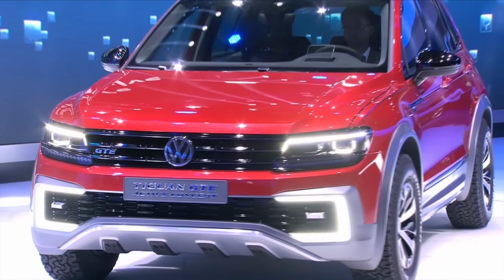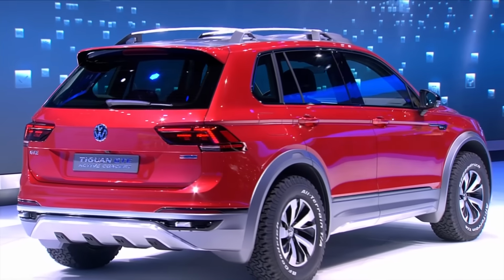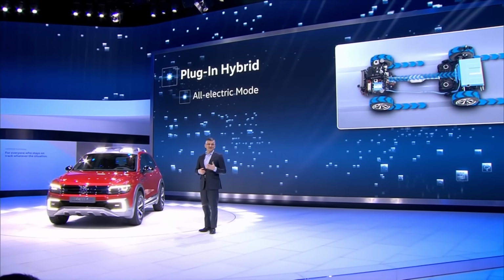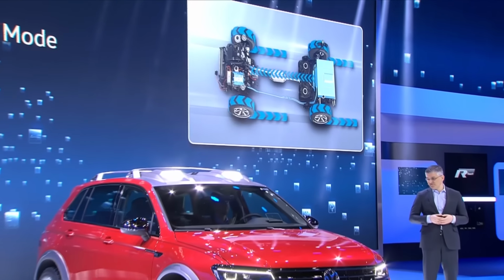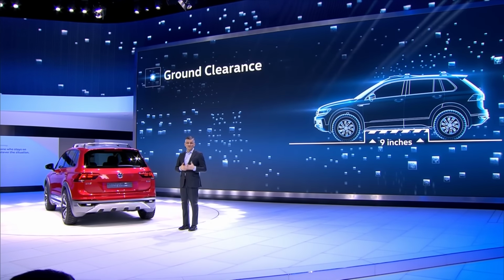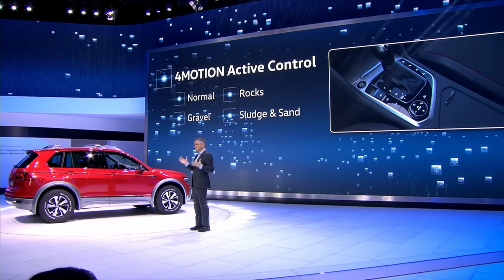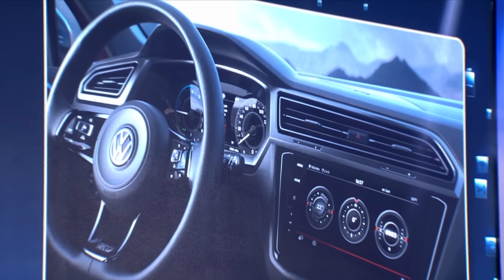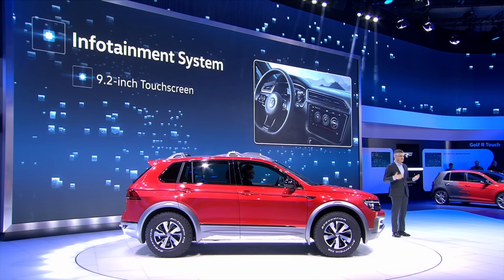Volkswagen Tiguan GTE Active Concept reveal presentation based on all-new neuer Tiguan - Autogefühl